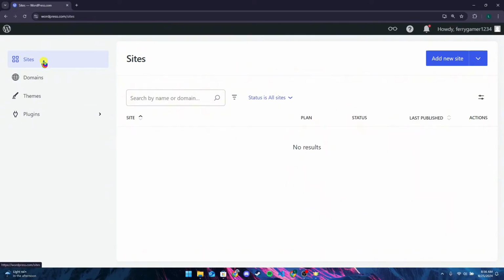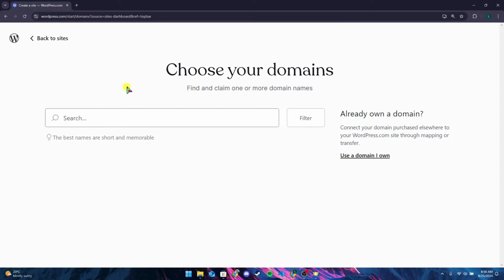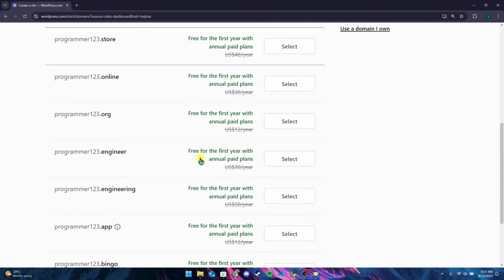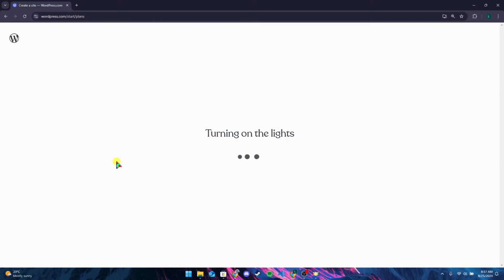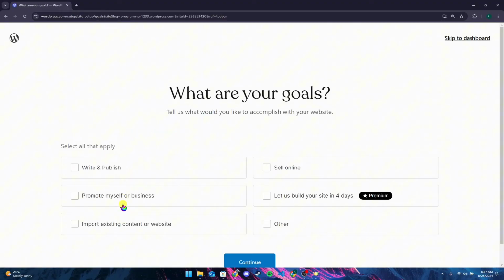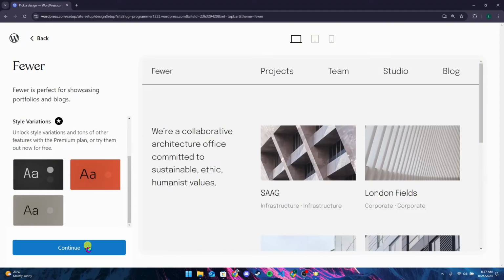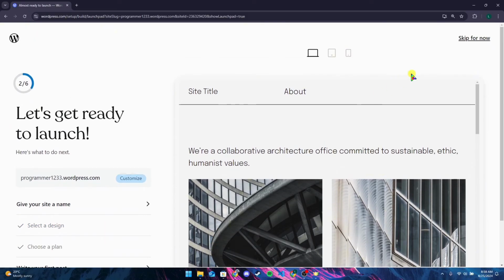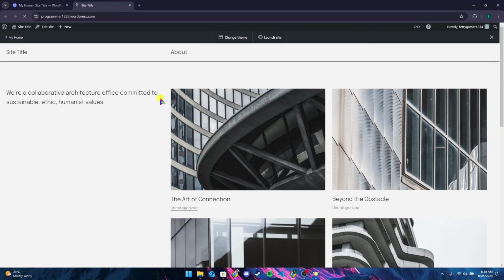How to Add New Site in WordPress Account 2024?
Looking to add a new site to your WordPress account? In this video, I'll guide you through the updated process for 2024 to add a new site to your WordPress network. Whether you’re managing multiple sites or expanding your online presence, this step-by-step tutorial will help you set up a new site quickly and efficiently. Watch now to learn how to create and configure your new WordPress site in just a few simple steps!